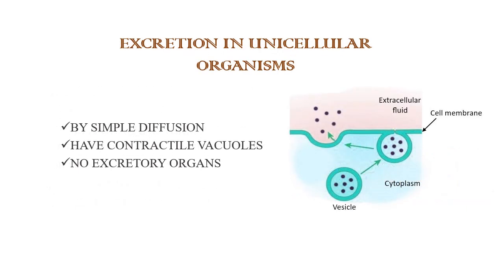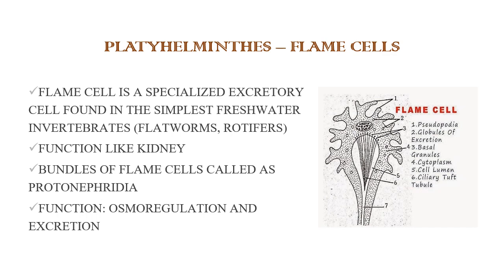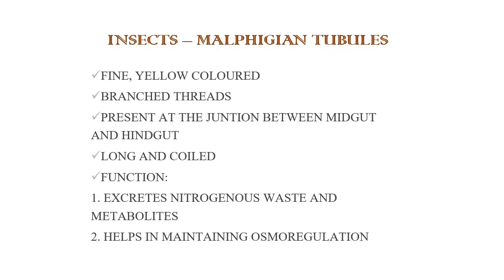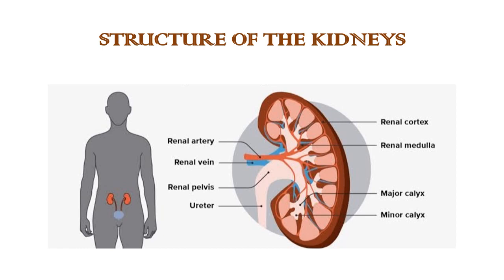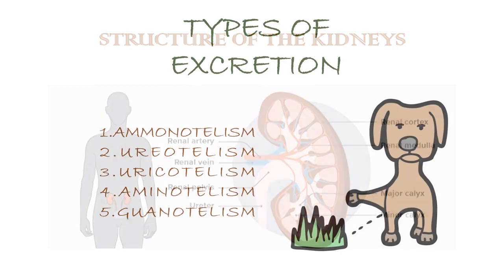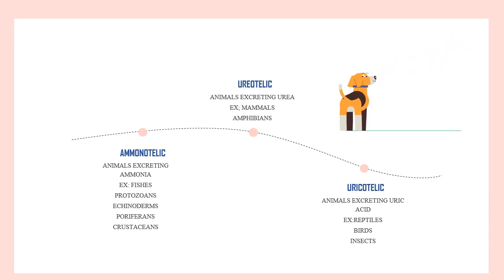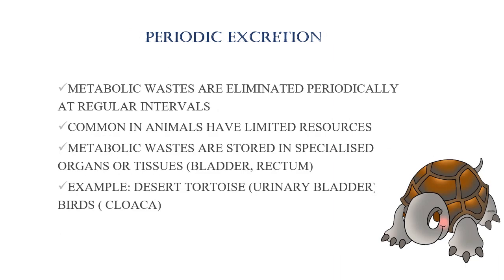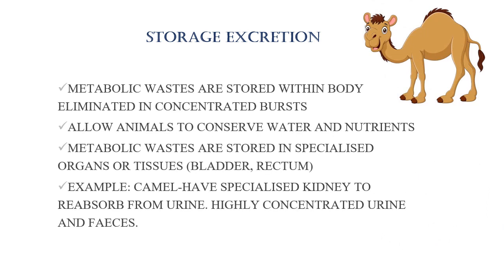EXCRETION- TYPES OF EXCRETION AND PATTERNS OF EXCRETION